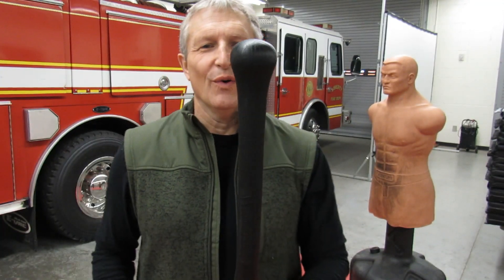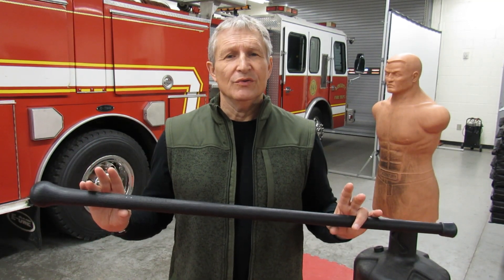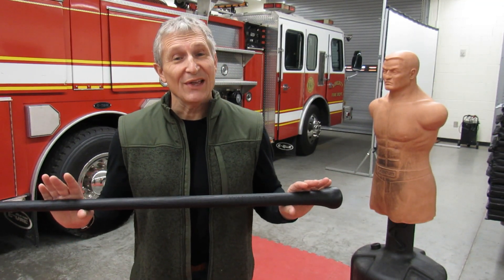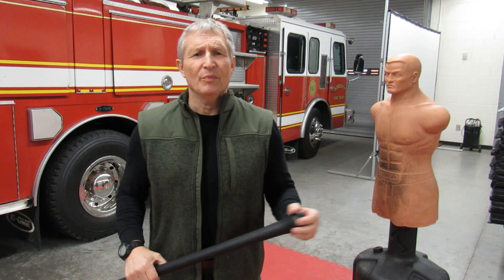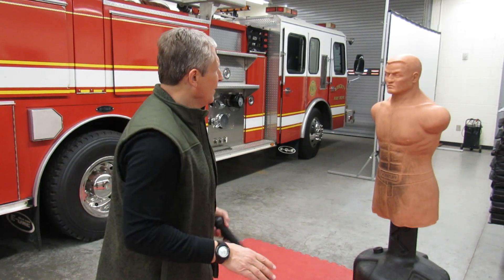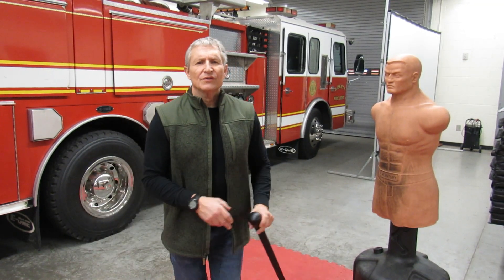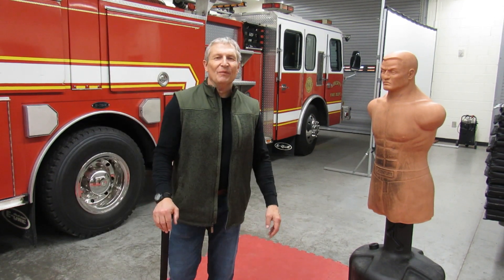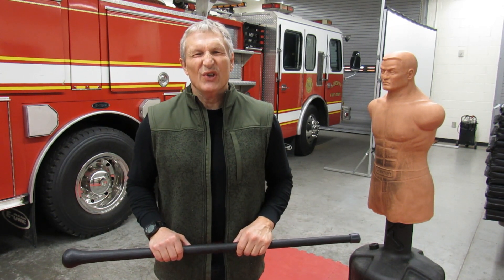Review of the Cold Steel Walkabout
Self Defense Continuum – AVOID situations where you might have to defend and always be AWARE of your surroundings, ESCAPE to a safe location if there is an avenue, CONFRONT if escape and avoidance is not possible, and if all else fails – RESIST to the best of your abilities.

These videos are strictly for documentary, educational, and entertainment purposes only. Imitation or the use of any acts depicted in these videos is solely AT YOUR OWN RESPONSIBILITY AND ACCOUNTABILITY. These videos are intended for persons wanting to learn strategies for personal defense, who comply with federal, state, and municipal laws of the jurisdiction in which they live. Any opinions stated by the creator are the creator's alone and are not that of any representative body or of YouTube. YouTube and the creator are not be held liable for any injury to yourself or damage to your firearms resulting from attempting anything shown in any of our videos. The creator does not endorse any specific products and this video is not an attempt to sell you a good or service. The creator is not a firearm store and DOES NOT sell or deal in firearms or other defensive tools. Such a practice is heavily regulated and subject to applicable laws. The creator DOES NOT sell parts, magazines, or firearms. These videos are free to watch and if anyone attempts to charge for this video notify us immediately. By viewing or flagging this video you are acknowledging the above.